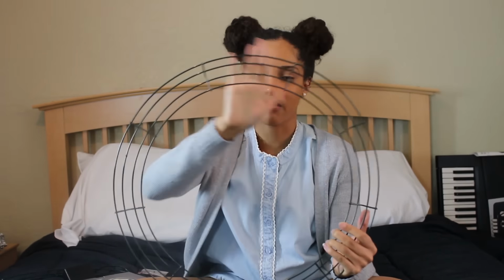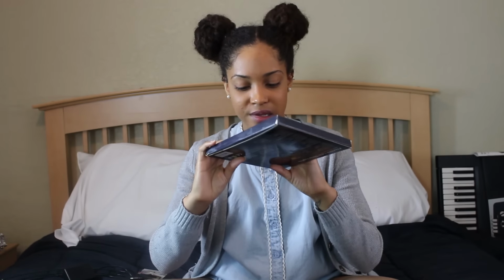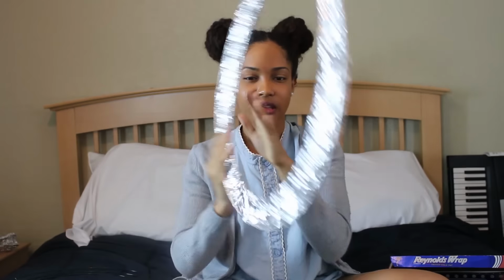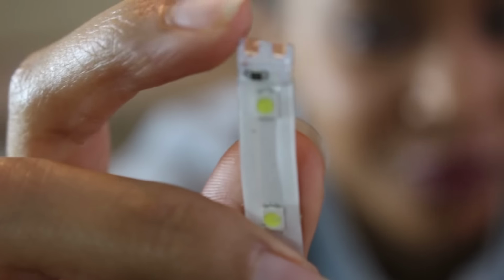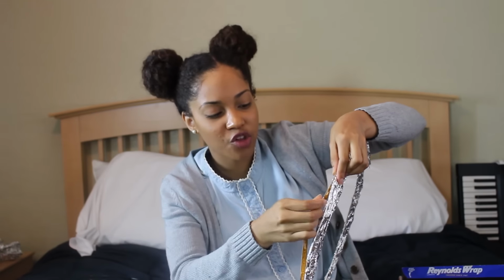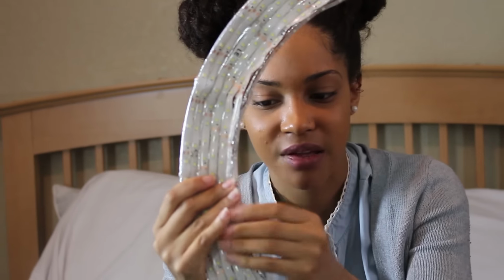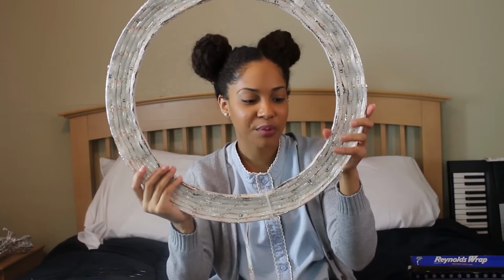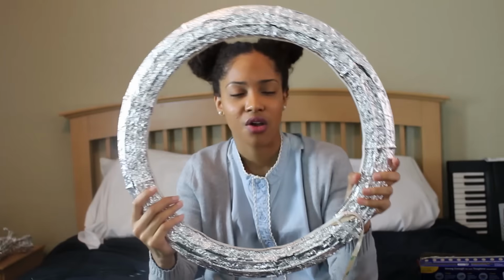How to: Quick, Easy, and Cheap Diy Ring Light for Under $25 (tutorial) |Sashasnaturalhair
Wire wreath frame $4.30 (product is cheaper in store)

Edited by Ten Point Program (Instragram - @tenpointprogram)